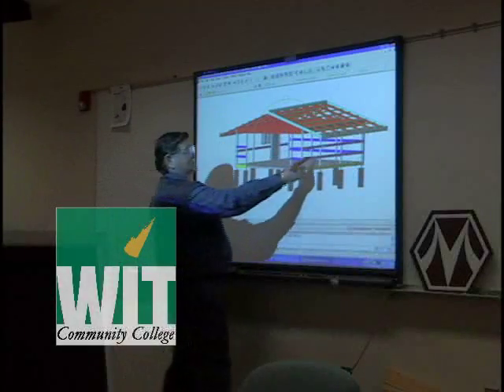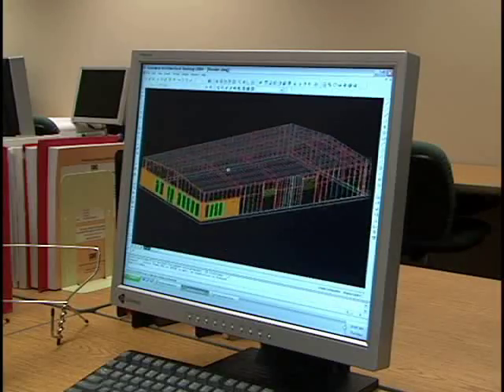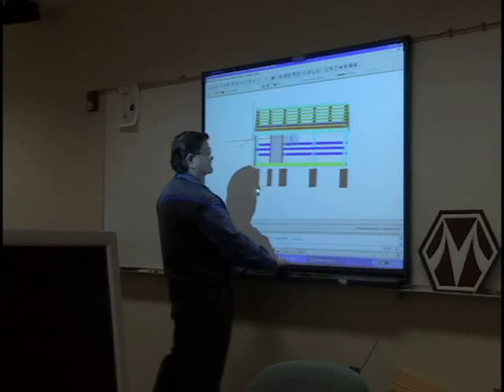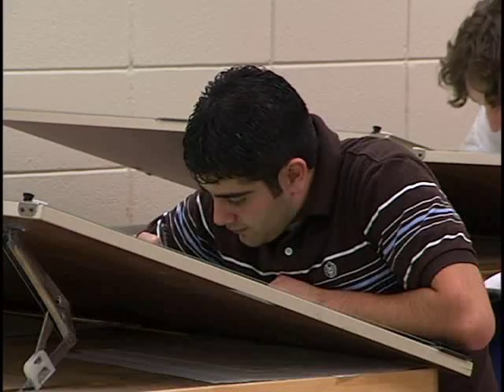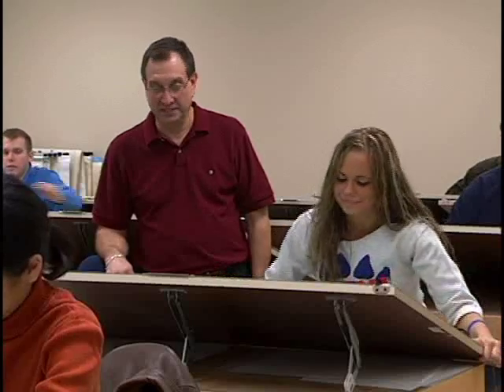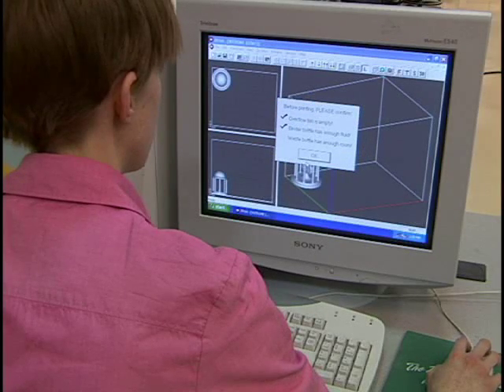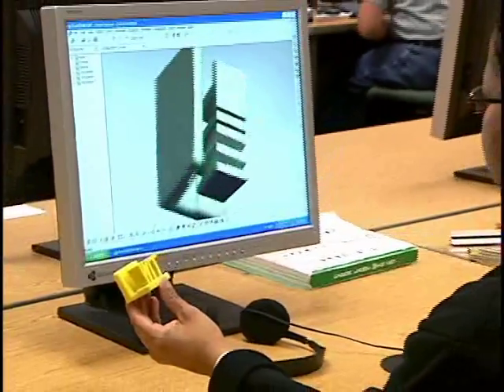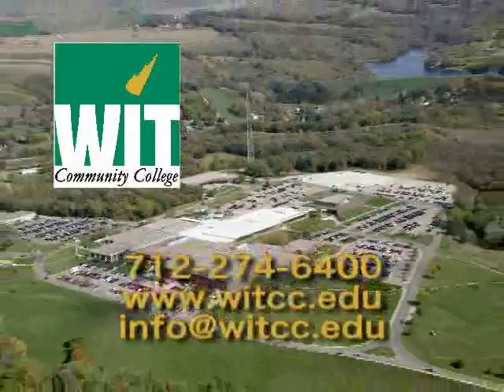Architectural Construction Engineering Technology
For more information please contact Bill Koontz @ 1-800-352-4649 Ext 1358